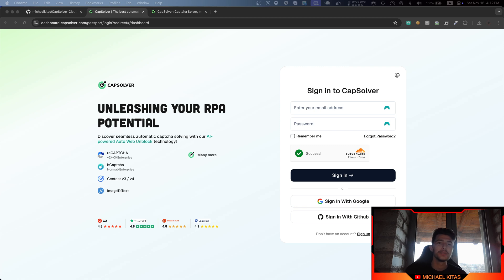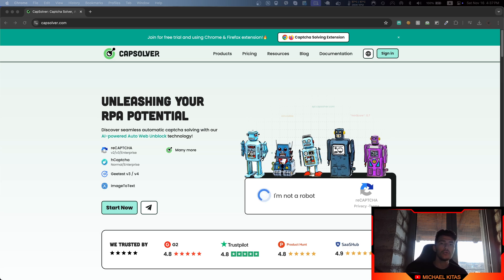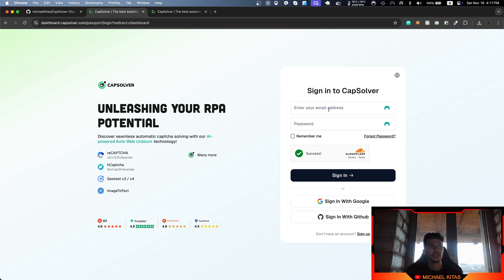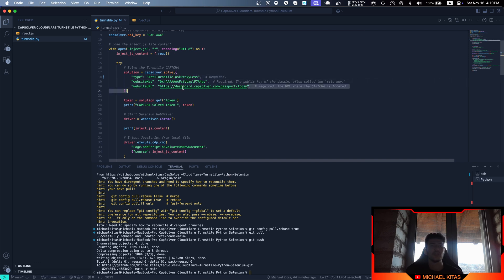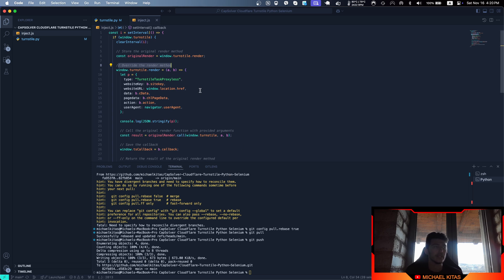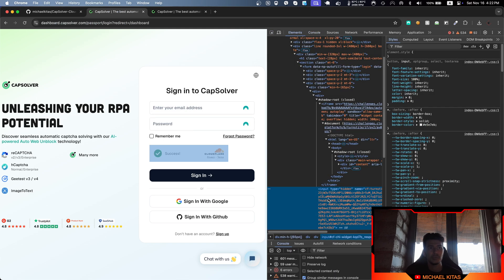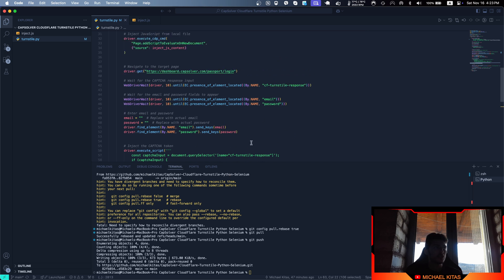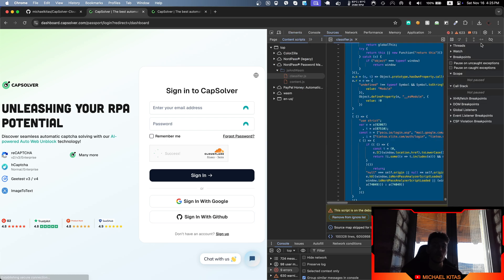How to Solve Cloudflare Turnstile with CapSolver When Web Scraping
🎥 Video Description:

In Episode 18 of the Python Tutorial Series, we tackle a critical and highly requested topic: How to Solve Cloudflare Turnstile with CapSolver When Web Scraping. This episode is essential for web scrapers and automation enthusiasts facing one of the toughest challenges—navigating Cloudflare Turnstile-protected sites.

Effectively solving Cloudflare Turnstile is crucial for developers and web scrapers needing to gather data from websites with advanced bot protection. In this tutorial, you’ll learn how to integrate CapSolver with Selenium to handle Turnstile obstacles seamlessly.

🧩 Learn About:

- The complexities of Cloudflare Turnstile and why it poses a significant challenge for automation.
- How to set up and configure CapSolver with Selenium to solve Turnstile-protected pages.